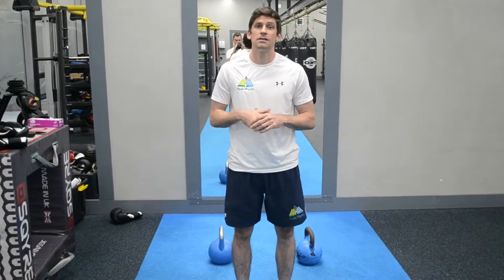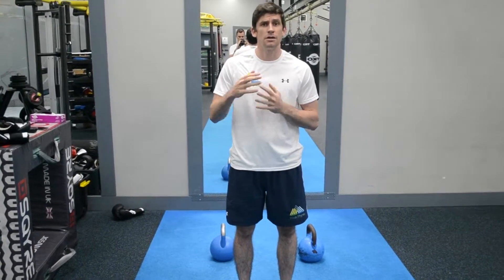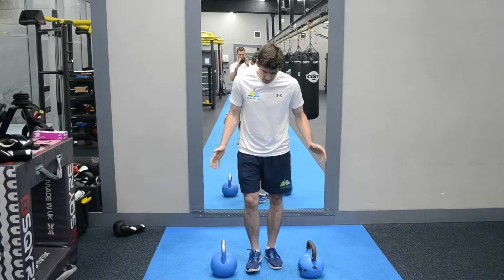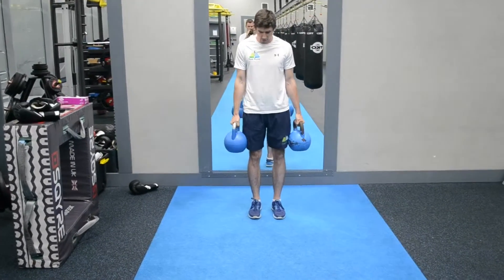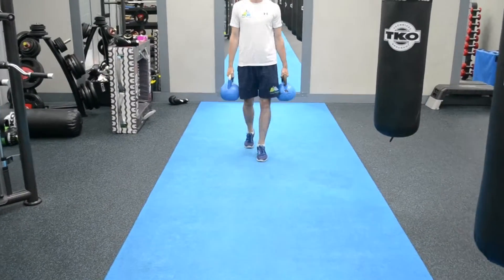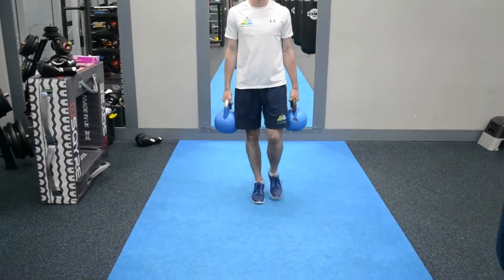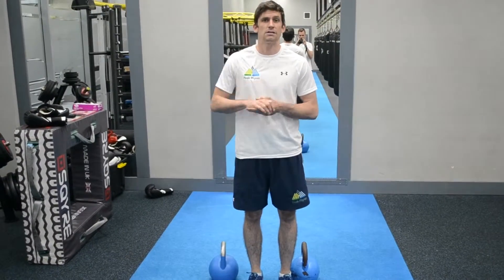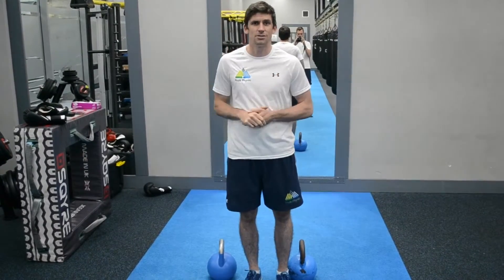Achilles tendinopathy phase 2